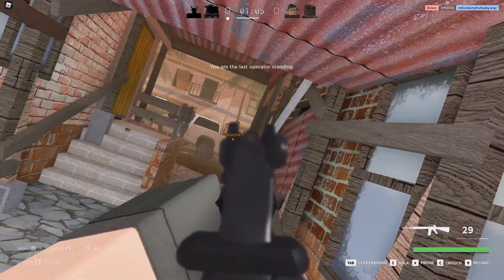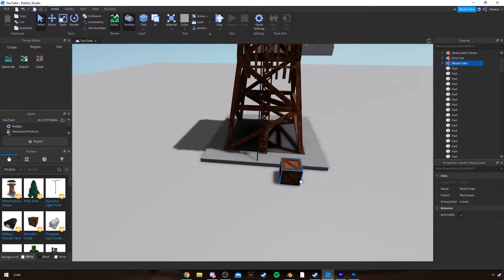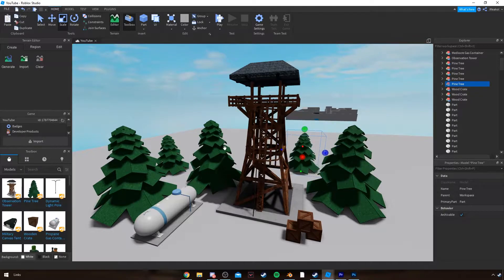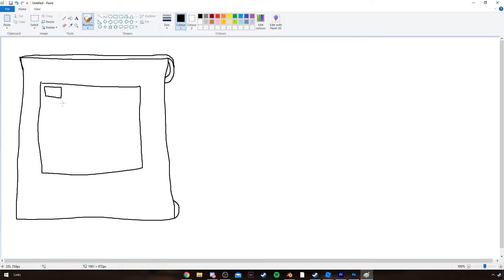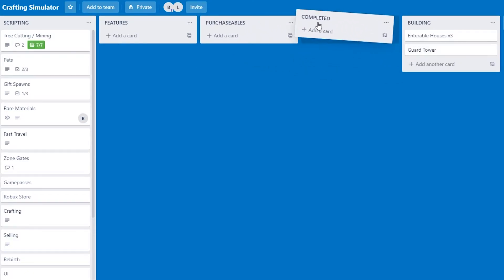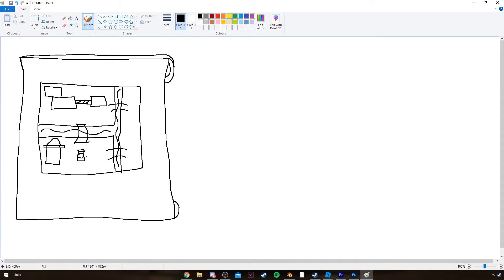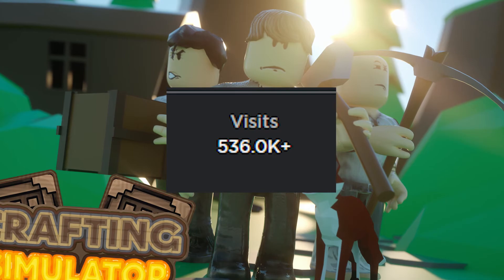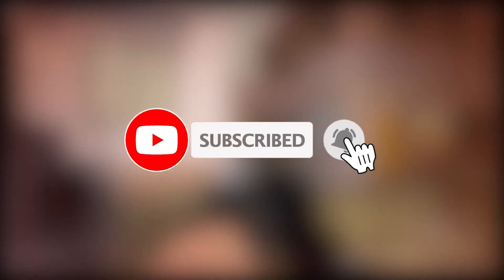ROBLOX Studio | 3 mistakes you MUST avoid when making Games!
These are 3 mistakes you must avoid during development in roblox studio and game developing in general. These are based from my experiences and on my personal opinion.